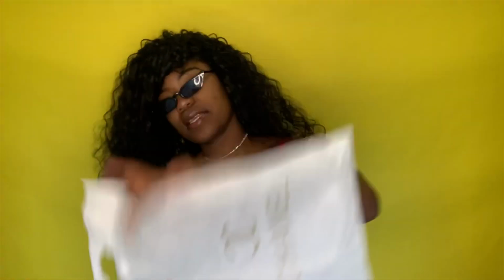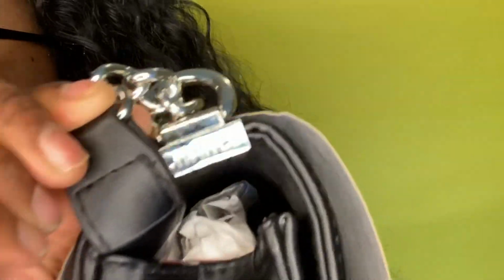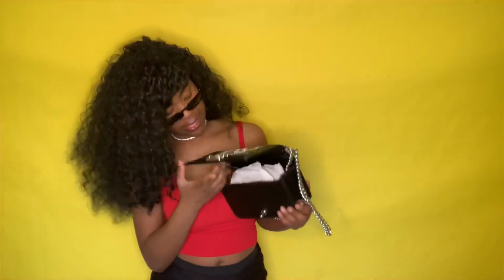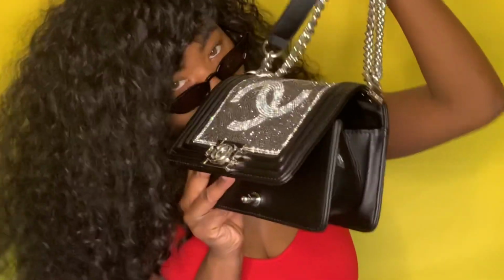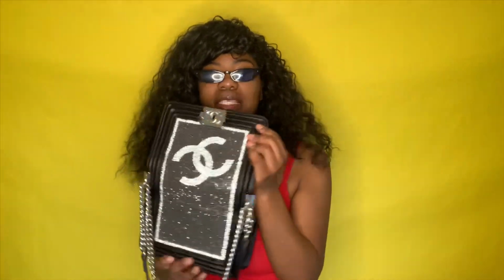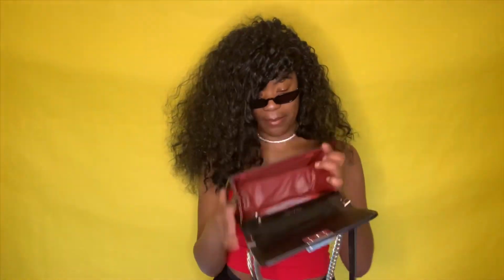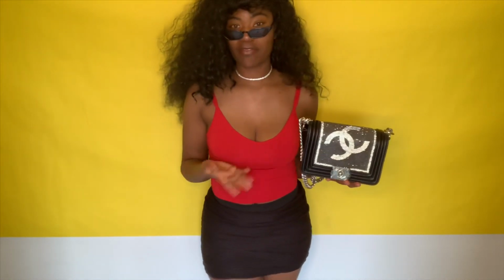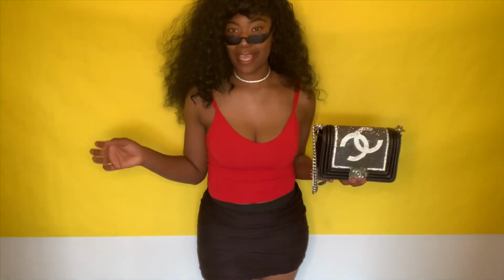I JUST BOUGHT A NEW HANDBAG | CHANEL | A FAB REVIEW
Hey ROYALS👑
What did you think of the bag? 🤩🤗

| SOCIAL MEDIA THRONE 🔎|